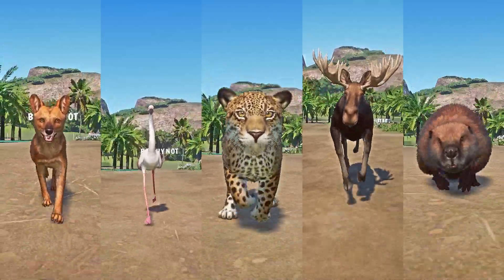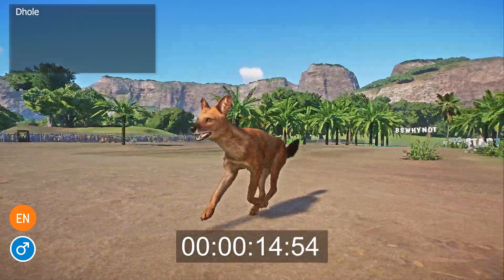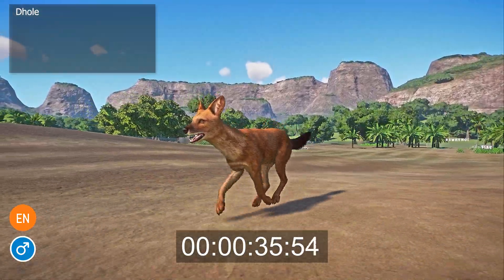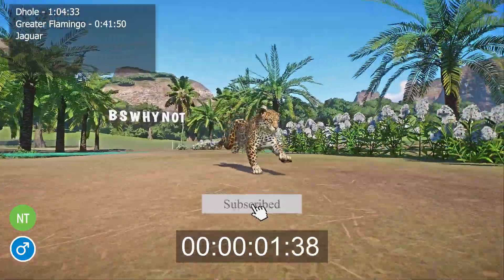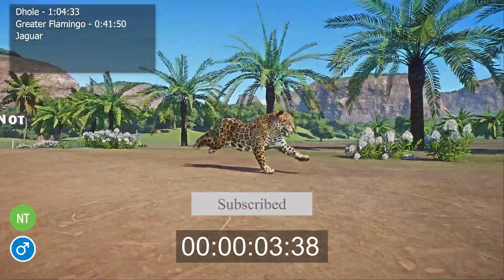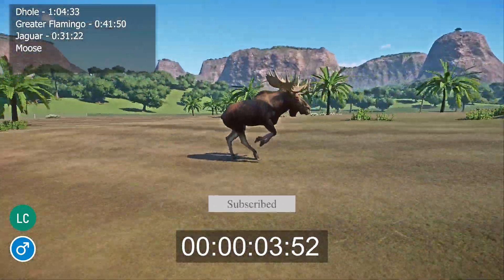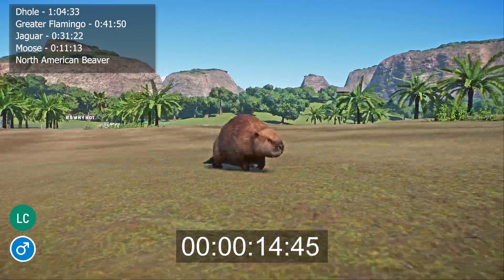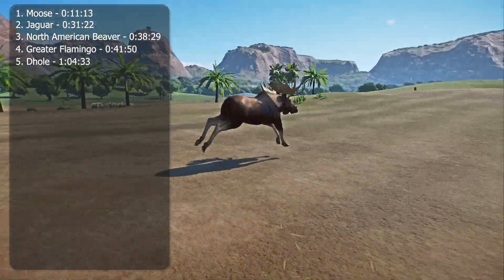Semi-Aquatic Animals Speed Races in Planet Zoo included Flamingo, Jaguar, Moose, Dhole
Semi-Aquatic Animals Speed Races in Planet Zoo

Alright you guys,  welcome back for another racing video.  Today's video it's all about Semi-aquatic animals speed races.  Animals that spend part of their time in the water are called semi-aquatic animals,  and they are the following.  Dhole,  Greater Flamingo,  Greater Flamingo,  Jaguar,  Moose and the North American Beaver.  Let the race begin.

VU : Vulnerable
LC : Least Concern
CR : Critically Endangered
NT : Near Threatened
DD : Data Deficient
DM: Domesticated
EX: Extinct